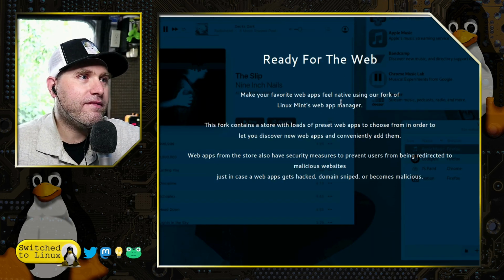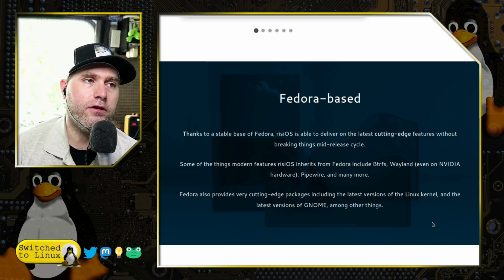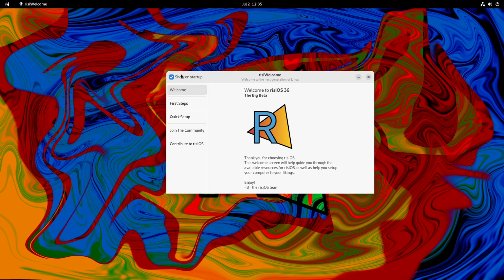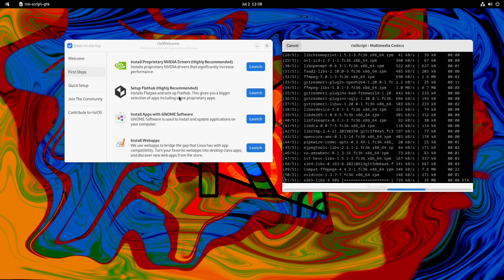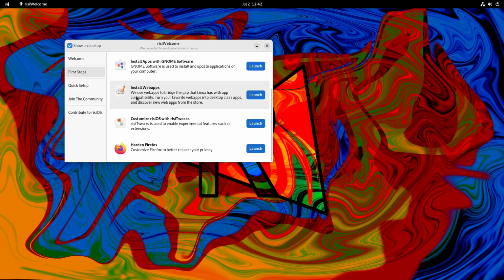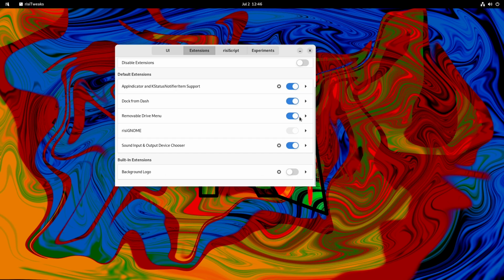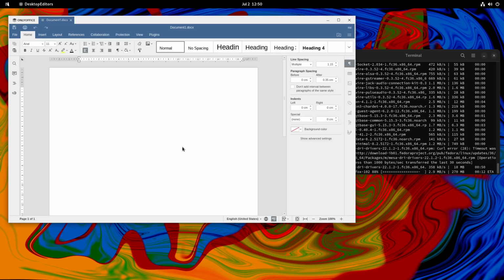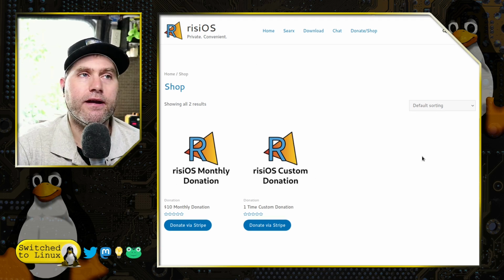risi OS: Web Ready Fedora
Today we will look at risiOS and walk through some of the things that make it a useful distro.

Support Switched to Linux!
🐸 Gab: @switchedtolinux
💡 Minds: @switchedtolinux